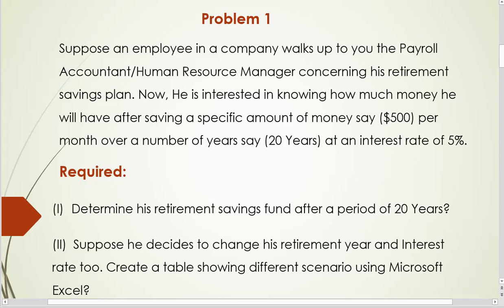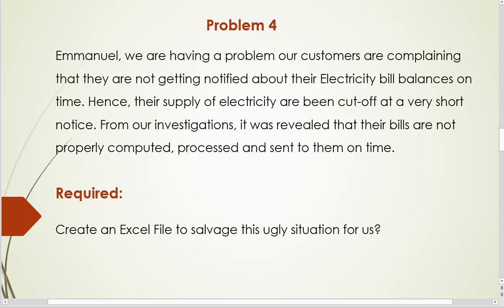Financial Analysis with Microsoft Excel Master Class - Virtual Training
The *Financial Analysis Master Class* is divided into 2 Levels, we have the:

- *Beginners to Intermediate Excel level*
- *Advanced Excel Level*